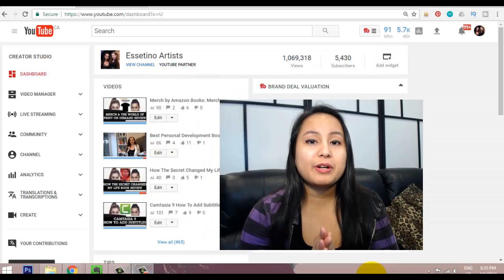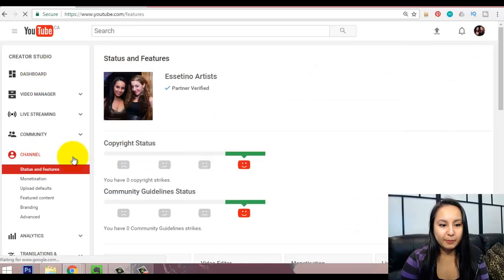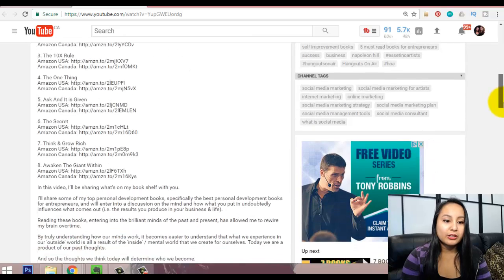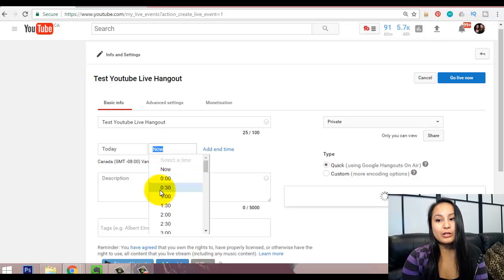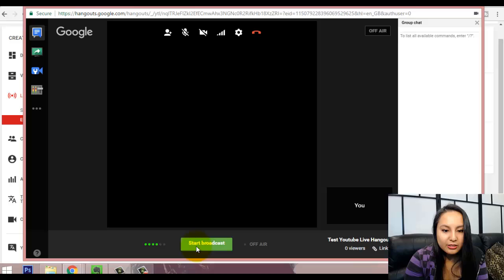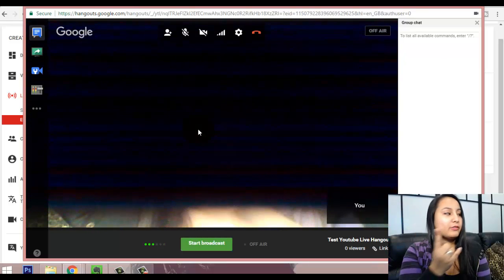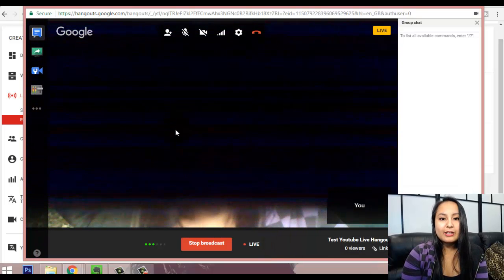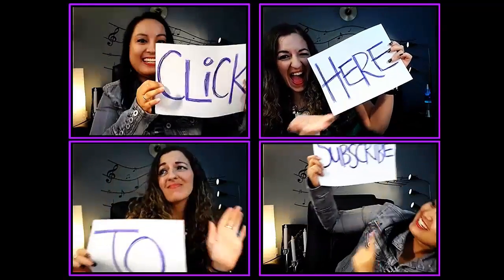How To Do Live Stream Video On Youtube Step By Step Tutorial - From Start to Finish!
➤Cameras:

1. Webcam Camera: Logitech c930e

➤Microphones:

1. USB Mic: Blue Yeti

➤Filming Accessories:
1. Tripod: Neewer Carbon Fiber

2. DSLR Stabilizer: Neewer Carbon Fiber Handheld Stabilizer

3. Green Screen Kit: LimoStudio Green Screen (3 Backgrounds)

4. Umbrella Light Kit: LimoStudio Umbrella Lights

➤ ABOUT THIS WEEK’S EPISODE:
Incorporating live video into your online marketing can be a very scary but very effective move for your business.

Just to give you an example, doing these live stream videos on youtube has helped us connect more with our existing subscribers, create new valuable partnerships, and new clients / more sales.

In this video, I show you exactly how to broadcast live or how to live stream on youtube.

I talk about what you need to know and do before starting your livestream on youtube, I show you exactly where to go to schedule or to stream now from your youtube dashboard, and I also show you how to adjust your mic / camera settings and invite other users to join your live broadcast.